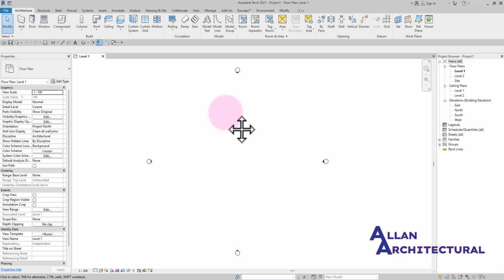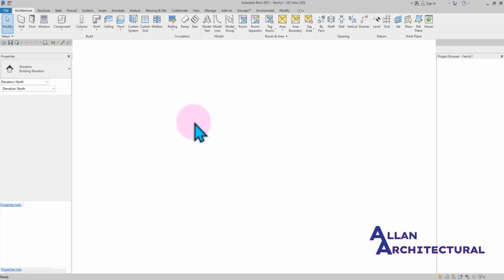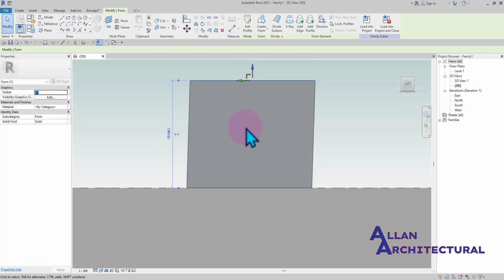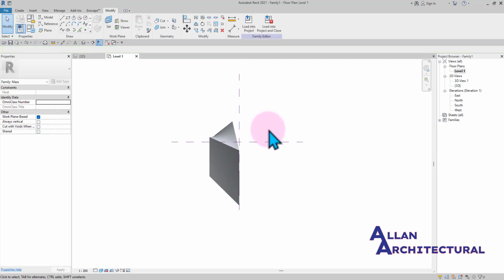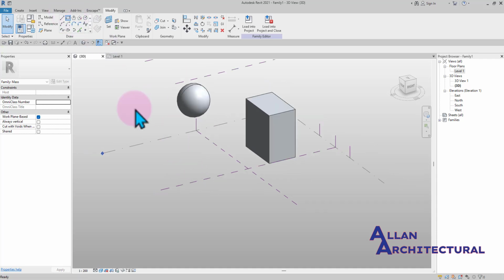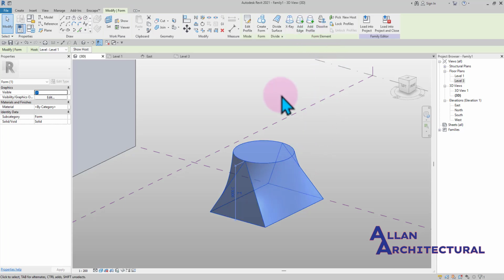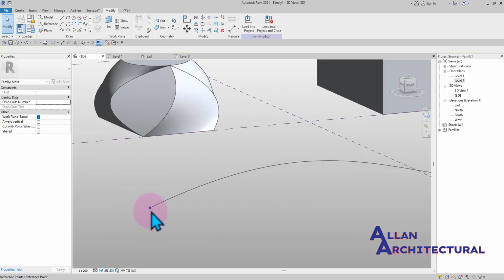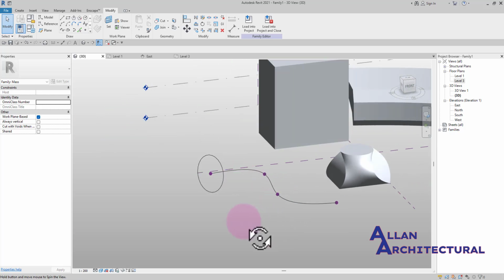Advanced Conceptual Mass Modelling In Revit - Part 1 (Getting Famaliar with the massing environment)